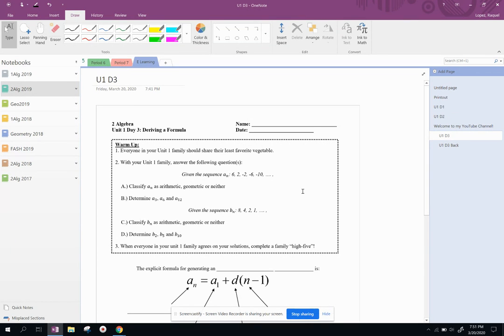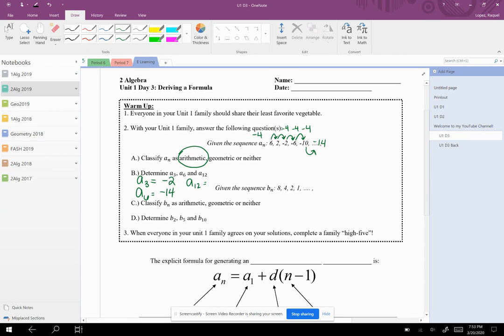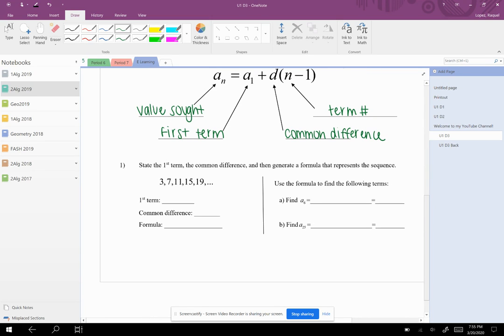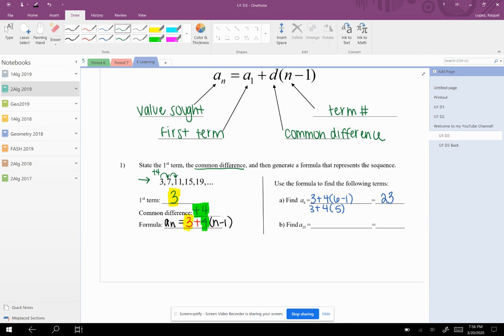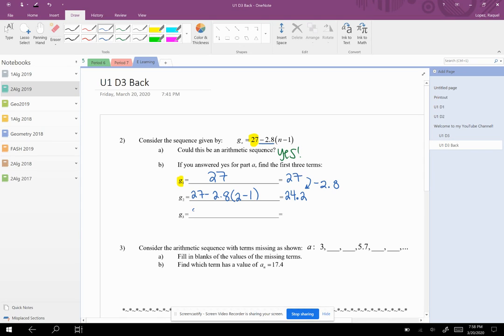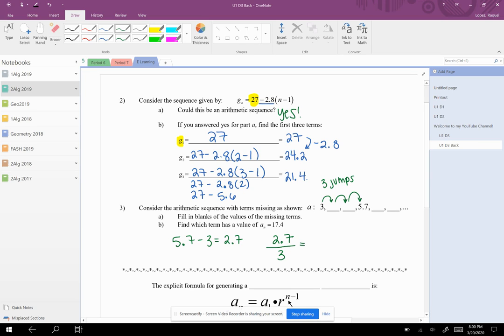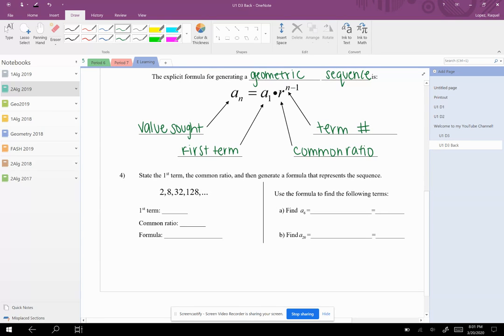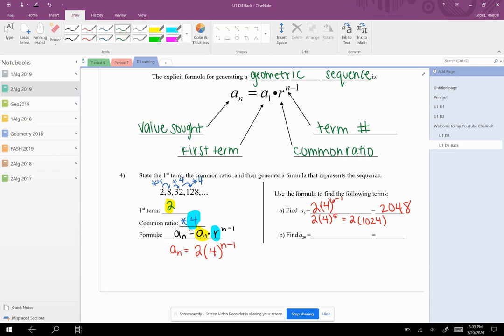Day 3_Deriving a Formula A2